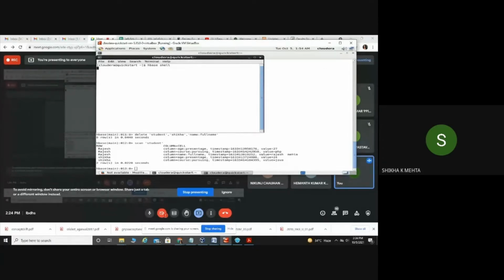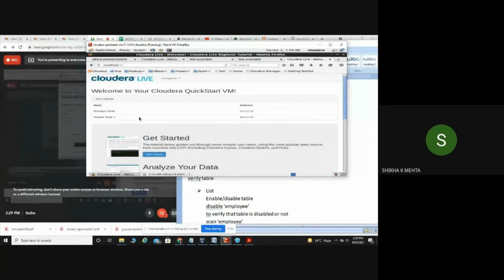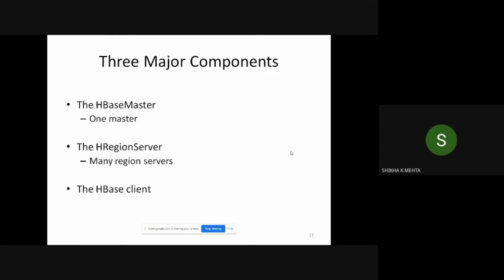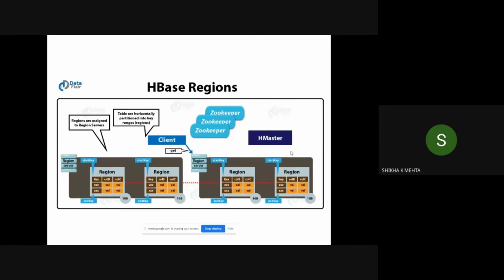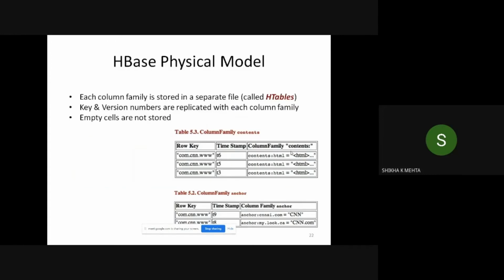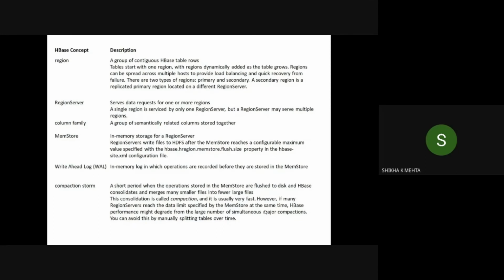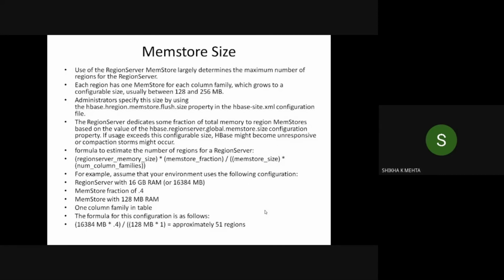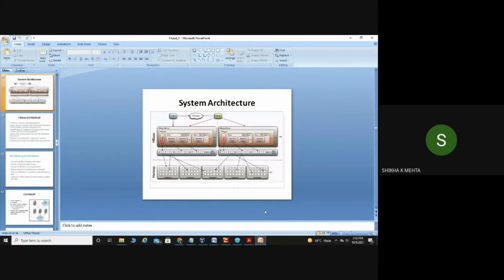Hbase Query Execution Part-1